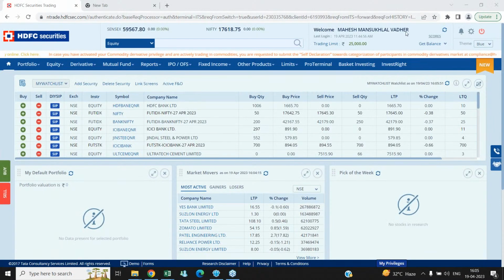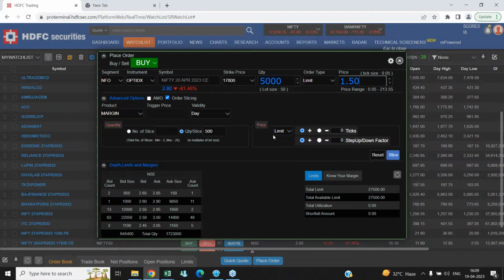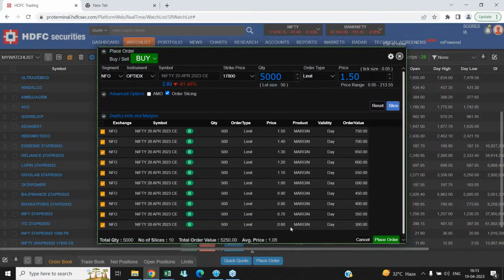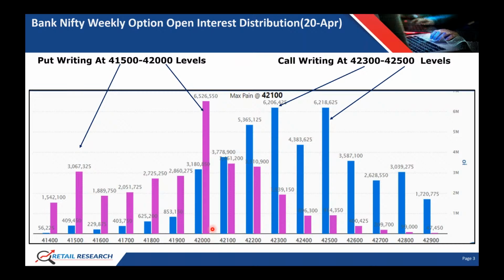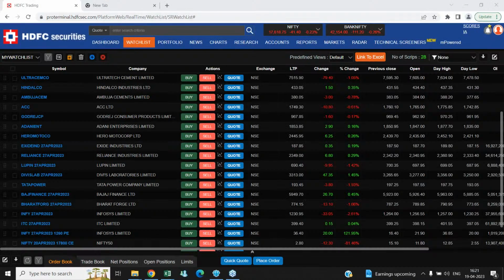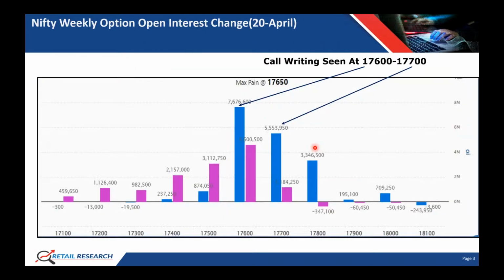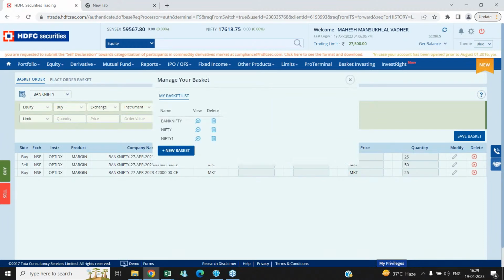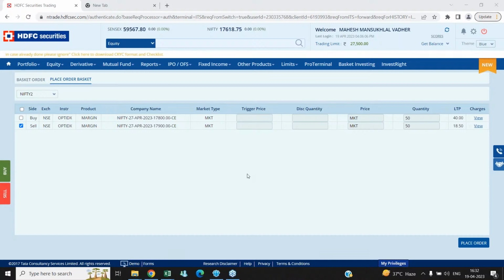Weekly F&O outlook- Market trend based on Open Interest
Speakers:
- Devarsh Vakil, Deputy Research Head, HDFC securities
- Tarang Solani, Product Manager, HDFC securities